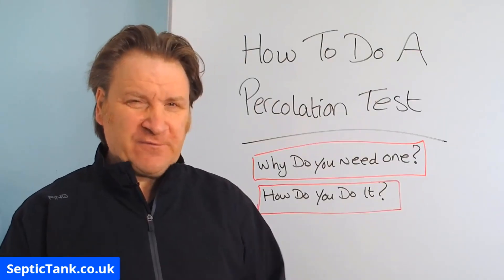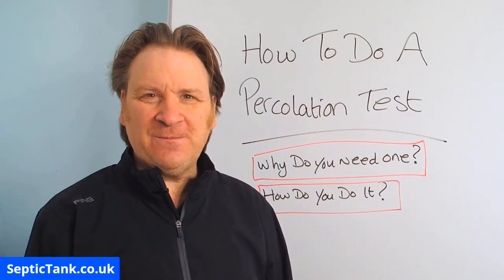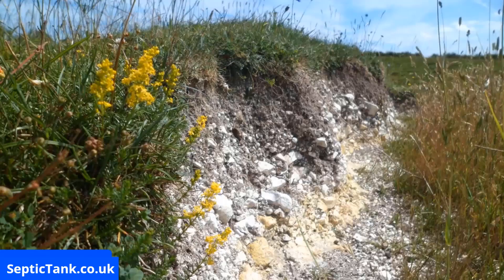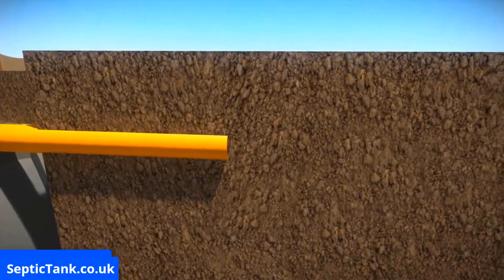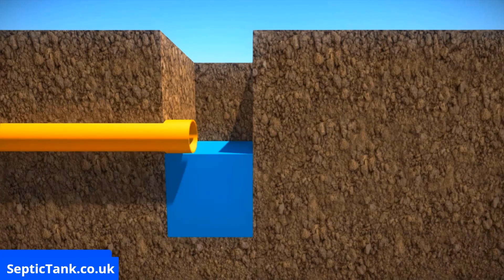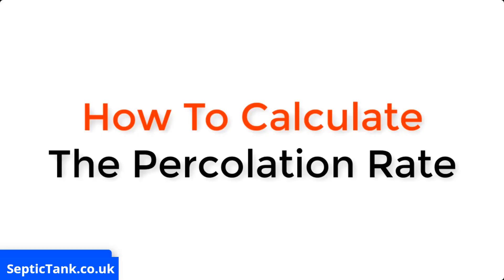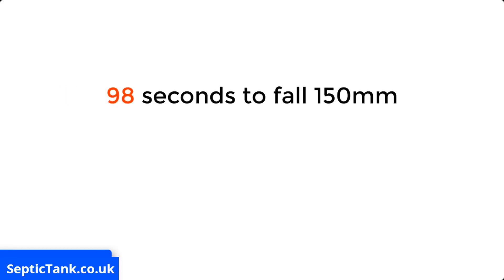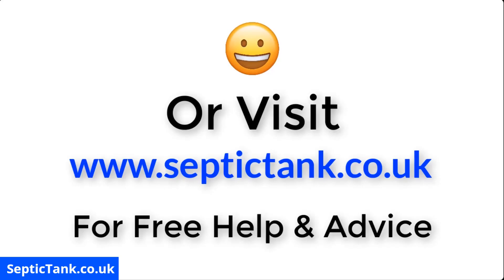Percolation Test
what is a percolation test? How do you do one?